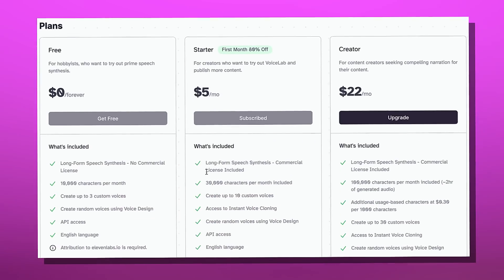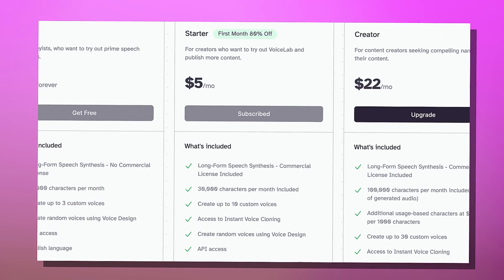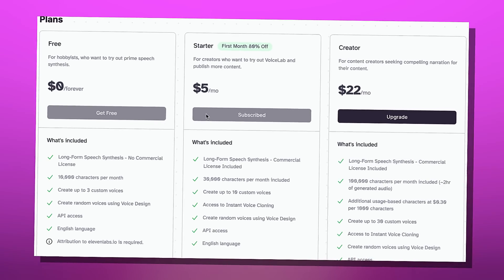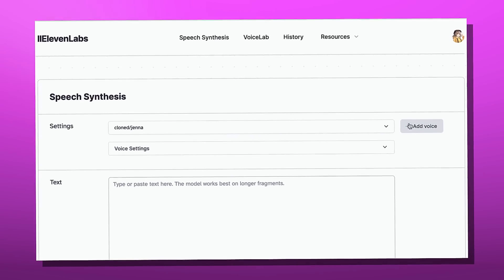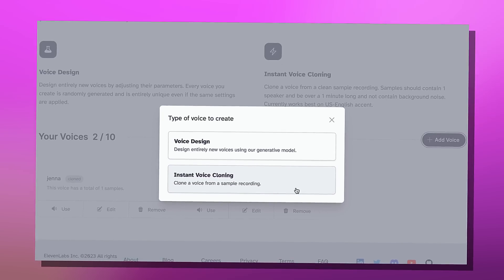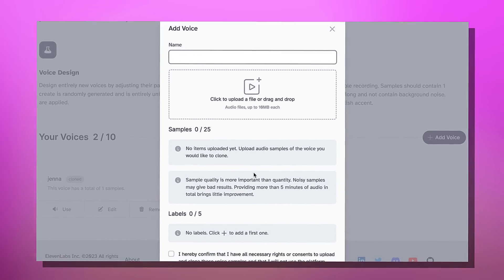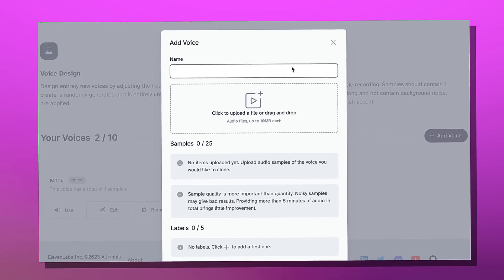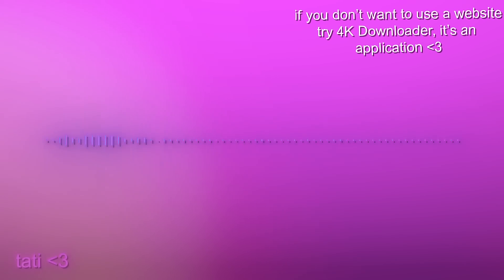how to clone/use any voice for your edits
◞♡° Plugins are now in my carrd to prevent Youtube from striking me or something :)

・Program: After Effects 2020